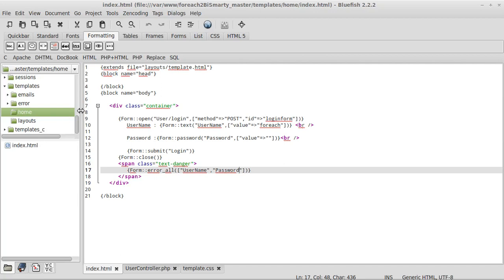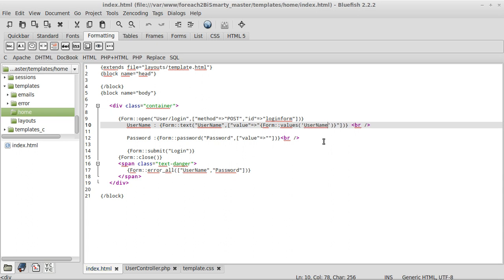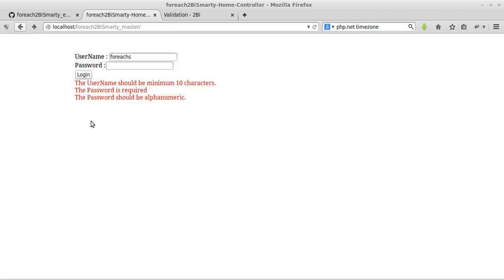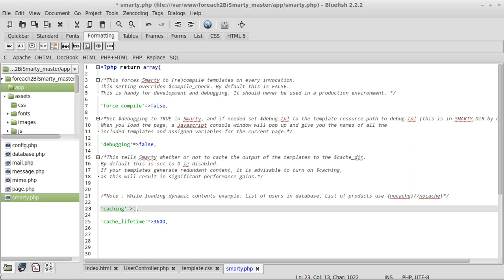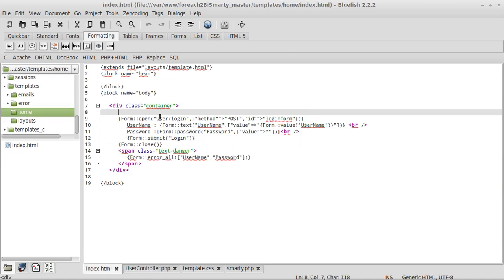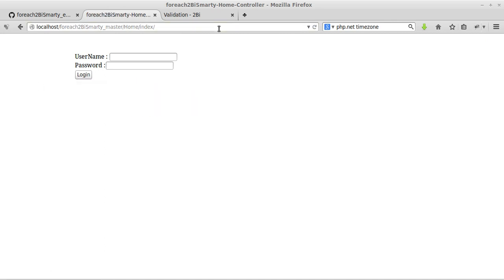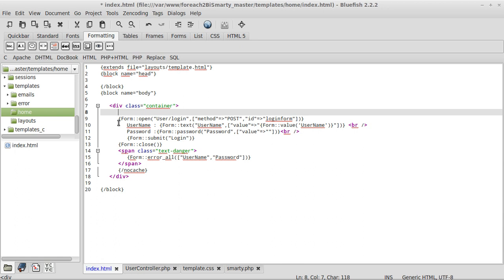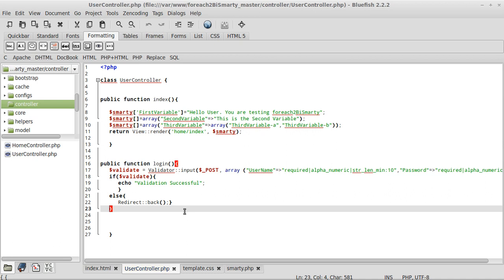foreach2Bi Smarty- Part 10 - Returning Form Values on Validation